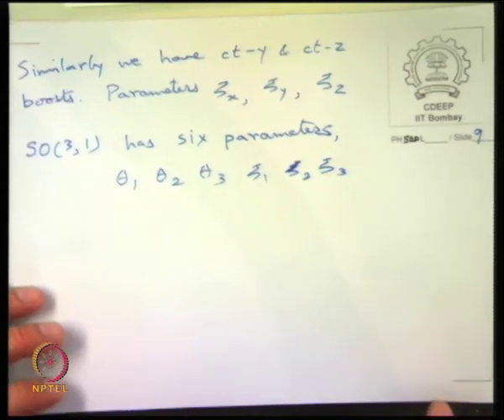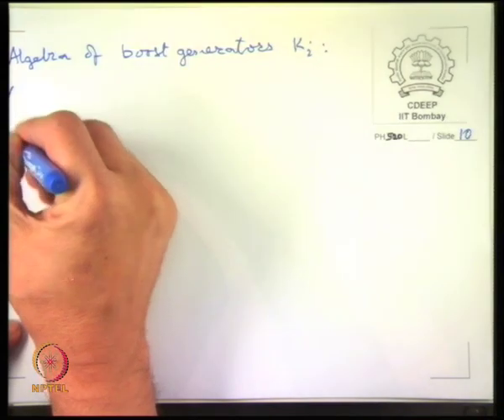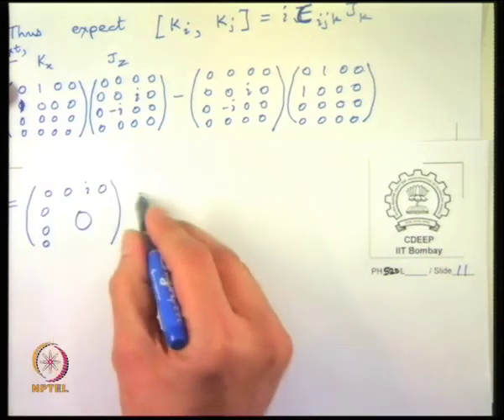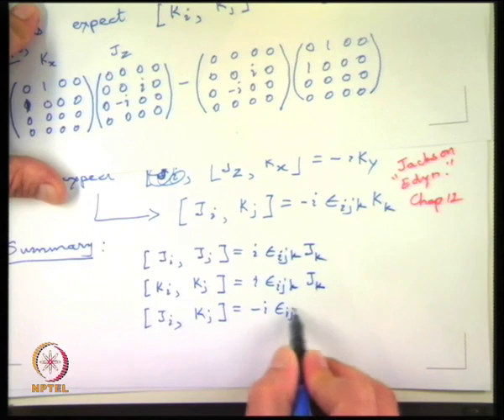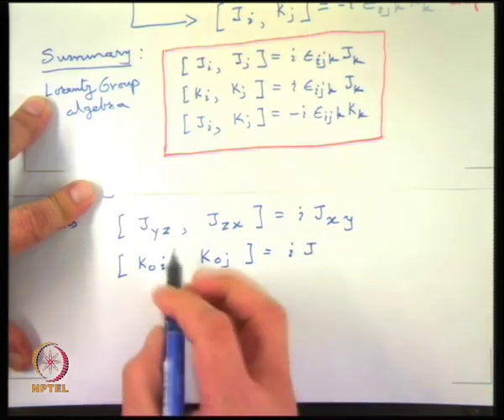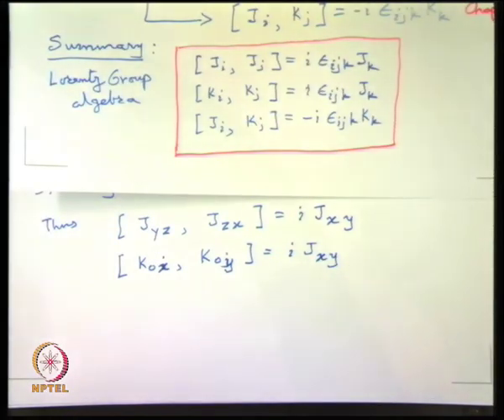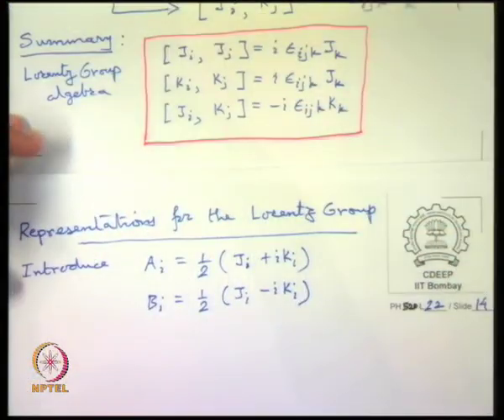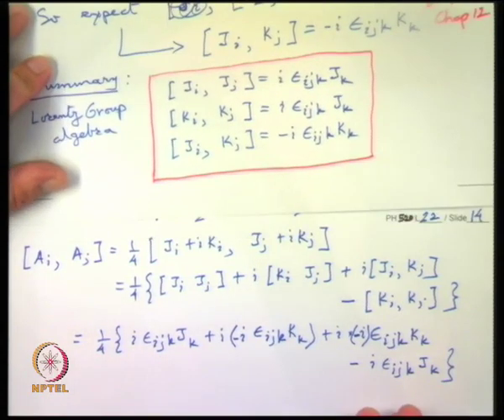Week 11-Lecture 42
Theory of groups for physics applications - Lecture 42: LORENTZ BOOSTS, SO(3,1) ALGEBRA-II